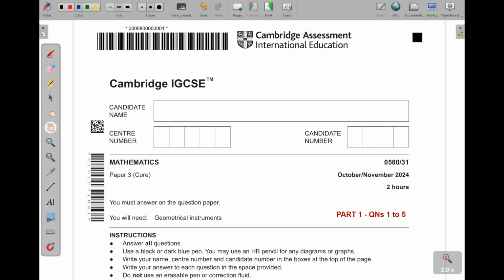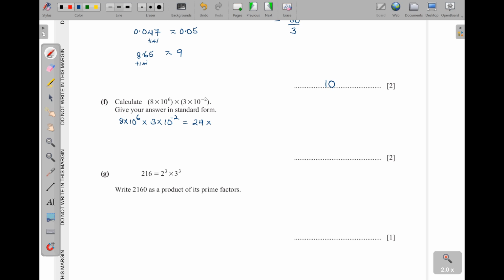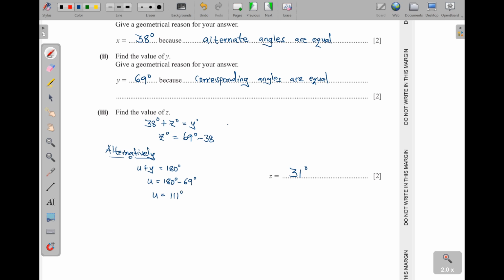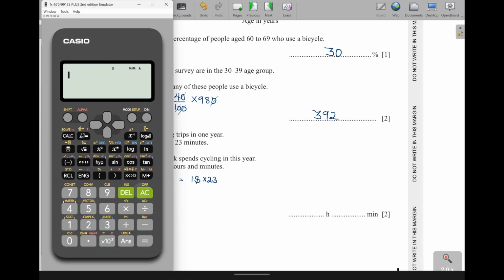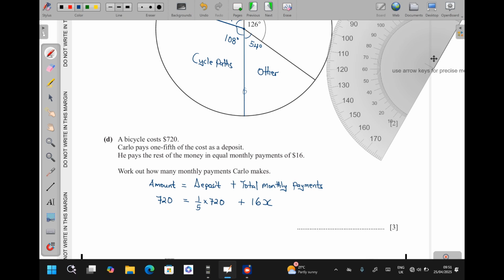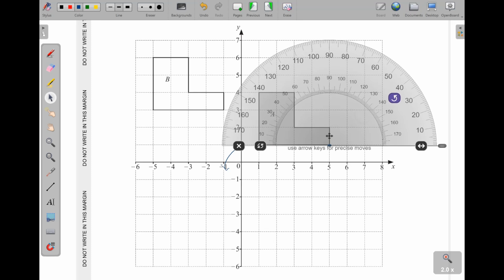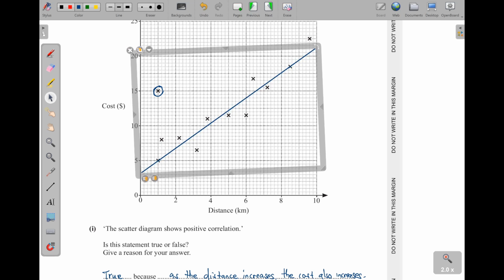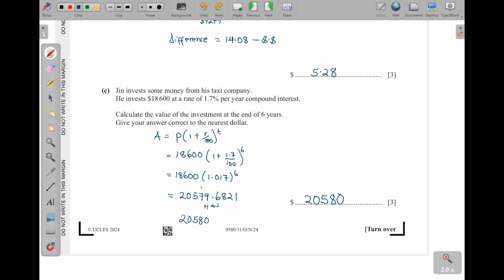0580/31/O/N/24 --- IGCSE CORE MATHEMATICS PAPER 31 OCTOBER/NOVEMBER 2024 PT 1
Hello my my great viewers, here is a detailed walkthrough the Cambridge IGCSE Core Mathematics Paper 31 part 1 for Oct/Nov 2024. In case of any queries, kindly drop them in the comment section. I will be glad to receive your feedback. May God bless you.